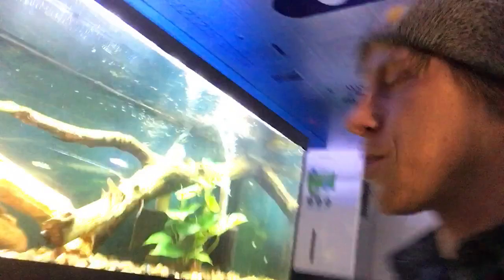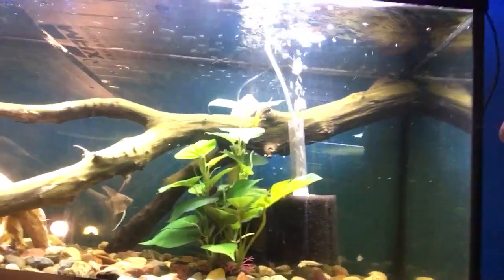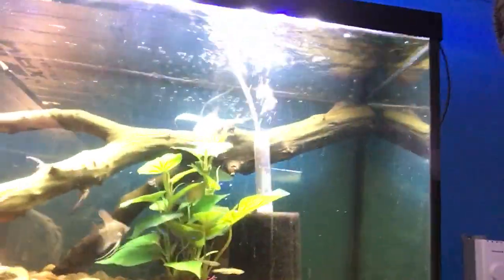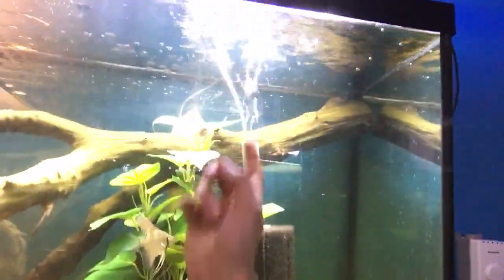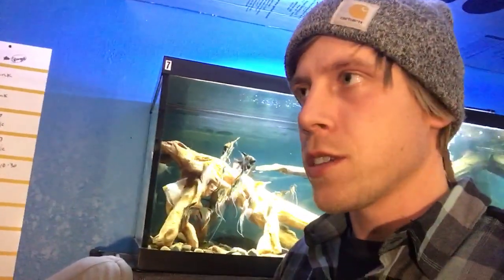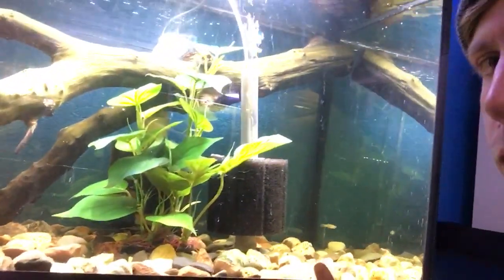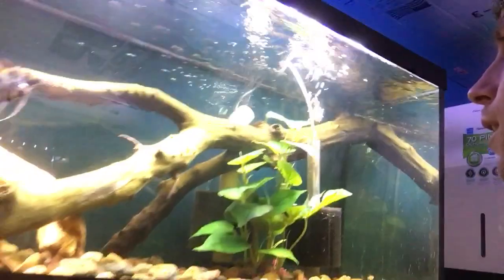Quietest Aquarium Filter? Silence your Filter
What is the quietest aquarium filter on the market? Is it possible to silence my filter? There are some small filters that are extremely quite.

My bf keeps complaining about that my aquariums are not cristal clear. its my first time using substrate and live plants, and real wood, so I think Im doing pretty good for now :D How do you think Im doing and may be some suggestions? (for the small tank, I just added that wood yesterday and before that it was clear.

The right ride picture is ogre the water settling. Is the filter New? If do may be that nitrate cycle hasn't equalled yet. Would suggest oversized filter and a few purposely selected catfish or plecs to help remove algae build up too. Make tanks aren't in direct sunlight too.

I recently bought an Aquaclear 30 HOB filter, and it's started to make a weird bubbly, crackly sort of noise every couple of seconds. Does anybody have any tips on how to fix it? Something may have gotten in around the impeller. Mine will do that at times if I stir up a little too much junk in the tank.

Would sand being caught in the impeller make a sound like a bubble jet though? It doesn't sound like something is caught so much as it sounds like there are bubbles somewhere in the filter. I have 3 of them and have found that when you are starting them, make sure the intake is pushed to the highest flow rate.  When mine sounds like bubbles are trapped it is normally because I have not had the intake in the correct position.  Once the bubble is out, you can move to a slower flow rate.  That is, if it was not sand/gunk in the impeller.

To keep things from getting in around the impeller from now on, get yourself a Pre-filter. Helps your inside mechanical filtration last longer too. Love mine! Guys I bought a baby bristlenose pleco yesterday for my 55 gallon. He’s SO cute! The only problem is he keeps sucking the glass everywhere, and misses where his food is! (There’s no algae on the glass). I’ve put down algae pellets and a cucumber slice and he’s so busy sucking the walls he’s not finding it. Is he going to learn before he starves???